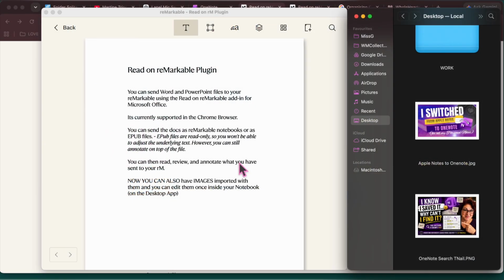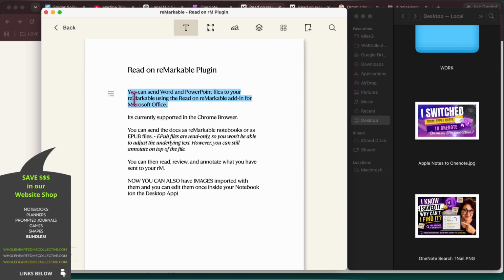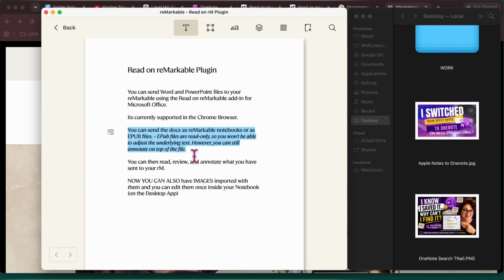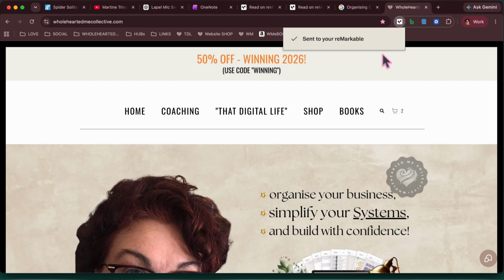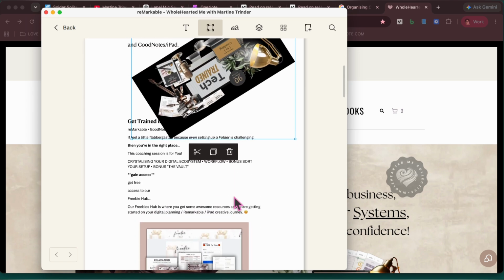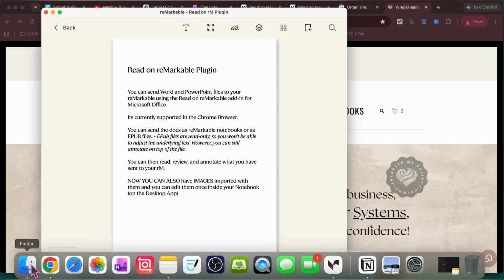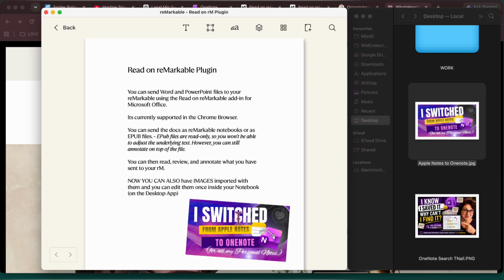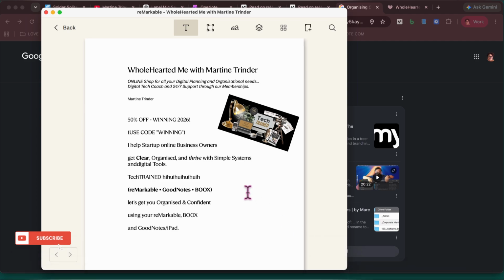Read on reMarkable Just Got Better: Images Now Import Too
reMarkable Software Update 3.27
Coaching Options with Martine are:

"THAT DIGITAL LIFE" Membership: to ask Q's and get lots of Bonuses-

☆ MY FAVES ☆

Recommendations and thoughts are all my own.